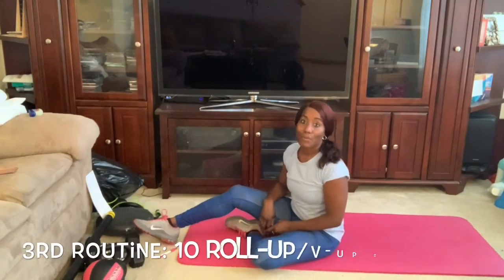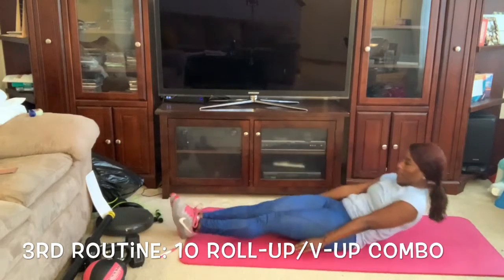Ella’s 60 Day Workout Challenge Day #54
On Today's video, I'm challenging you all to become the best version of yourself in 60 days. It's a countdown, today is day number 54 into this challenge. Check me out and come workout with me.

Have a blessed day. Cheers!!!

Love Ella James,